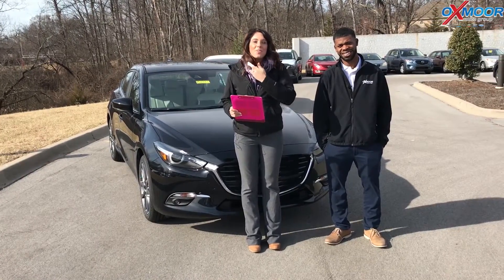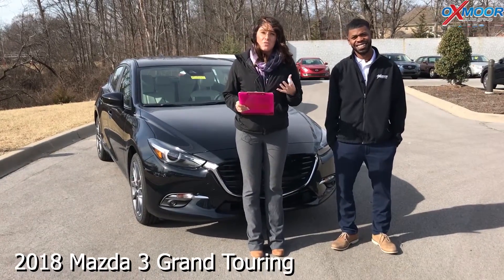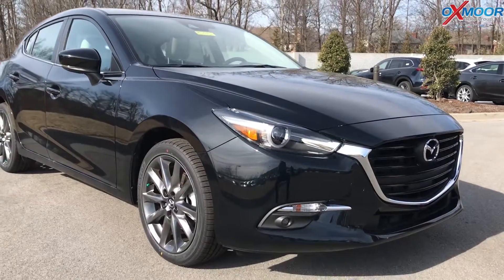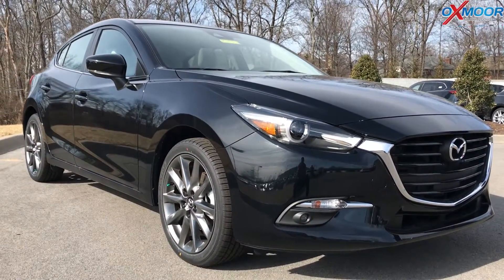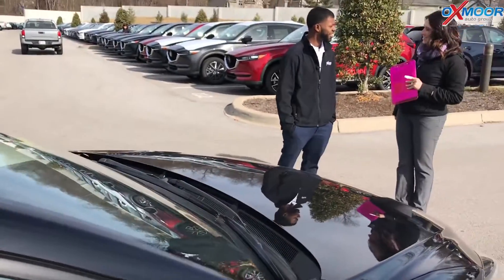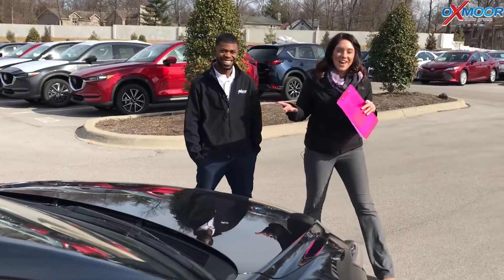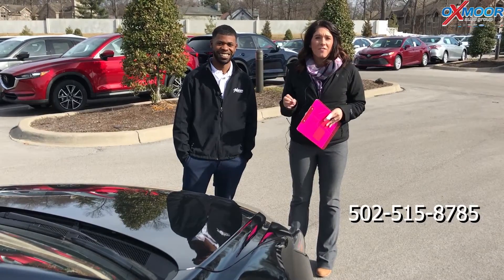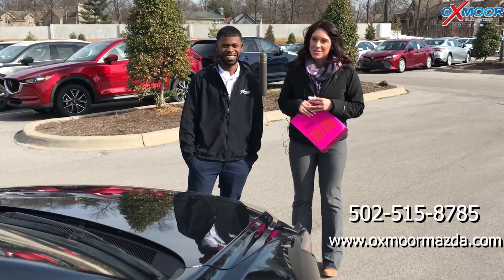2018 Mazda 3 Grand Touring, For Sale at Oxmoor Mazda in Louisville, KY 40222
2018 Mazda 3 Grand Touring, For Sale at Oxmoor Mazda in Louisville, Lexington, Elizabethtown, KY 40222